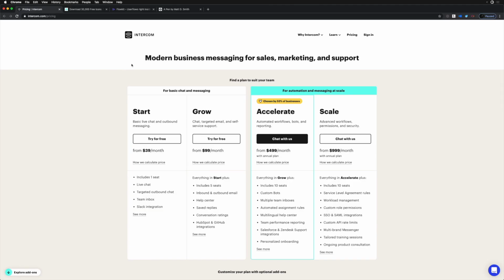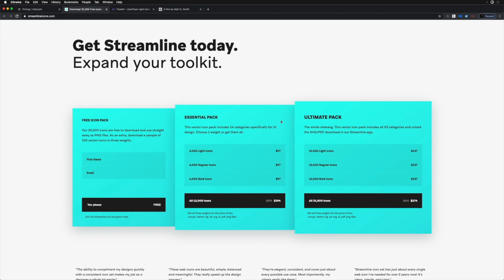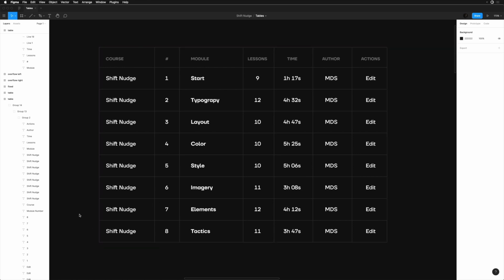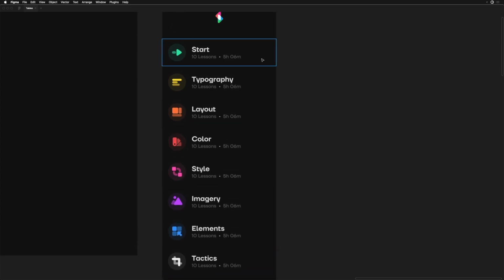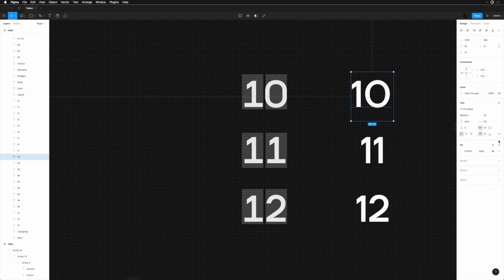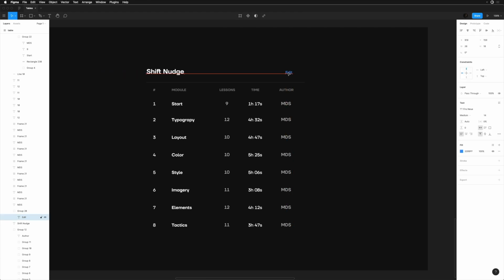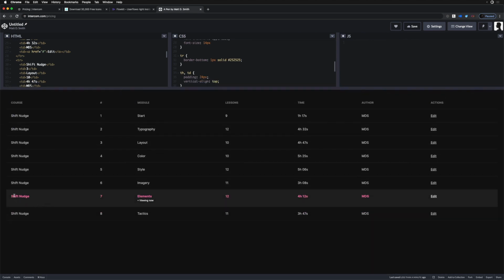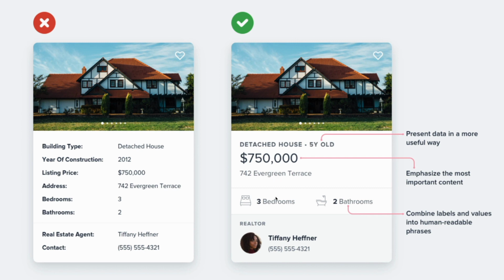073 73 tables 00 27 15